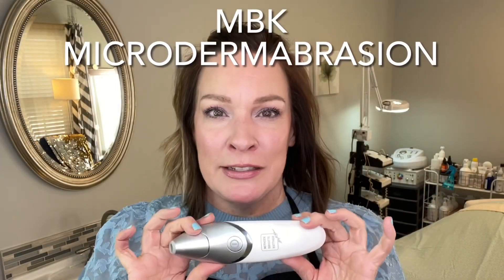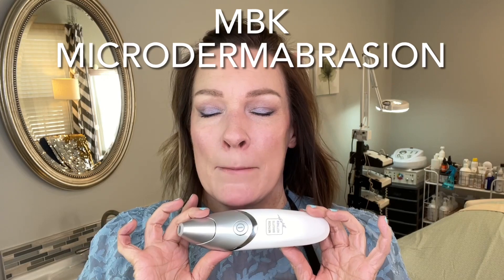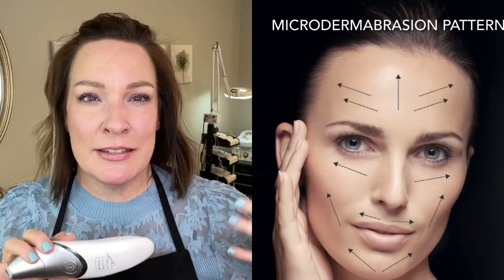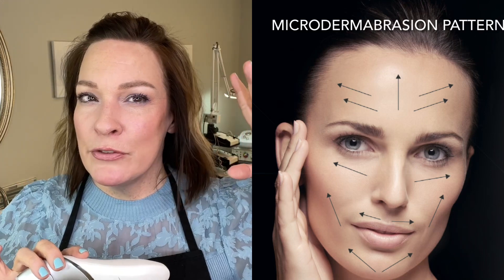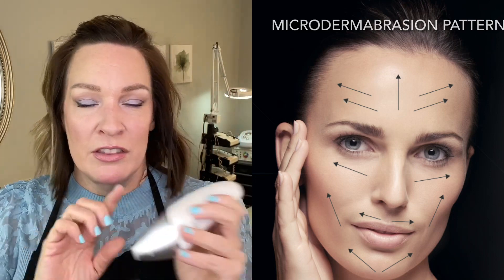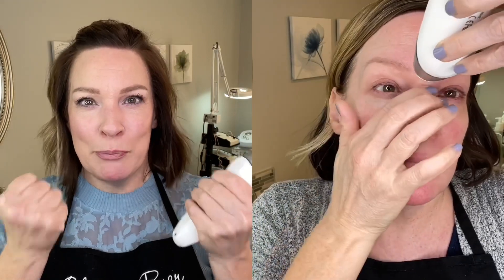CROWS FEET HELPER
Crows feet? Thick skin? Join Christine Byer, Master Esthetician for 22 years, as she shares an at-home treatment to quickly improve the look of crows feet around the eye area.  Watch Now!

Buy one Microdermabrasion and get one CBE Botanicals Brighten the Day FREE.
✔️Add BOTH items to cart, type code FREEBRIGHTENDA4 exactly as shown in discount field at checkout. Offer expires April 14, 2022! One discount per order. One use of code per customer.

The opinions expressed in the video are my own. I only give high marks to products that I have personally tested and believe to be beneficial to my audience.